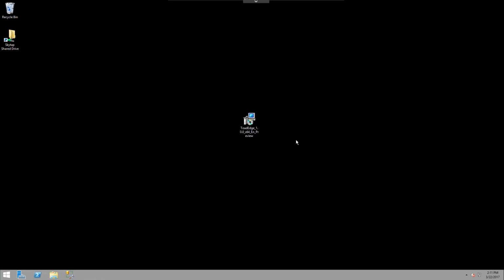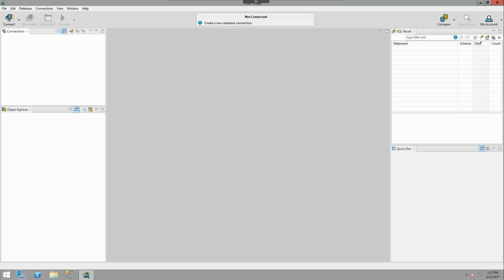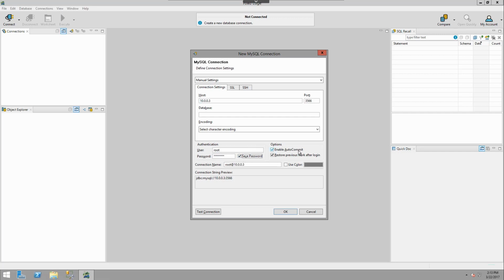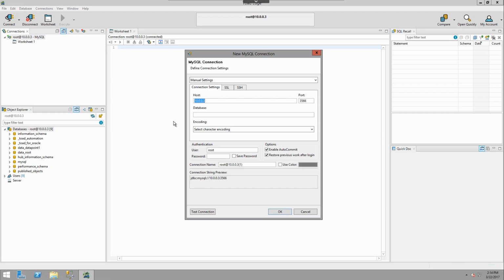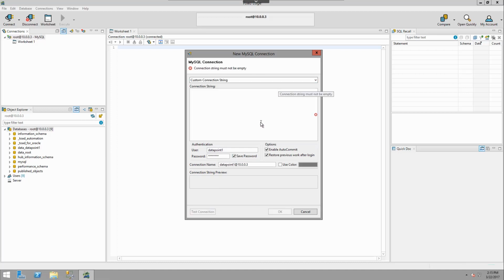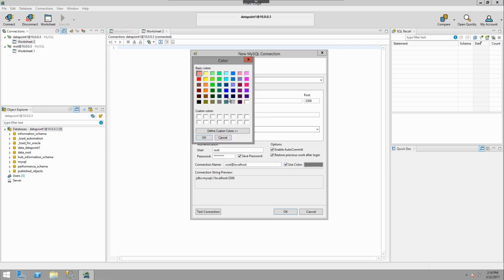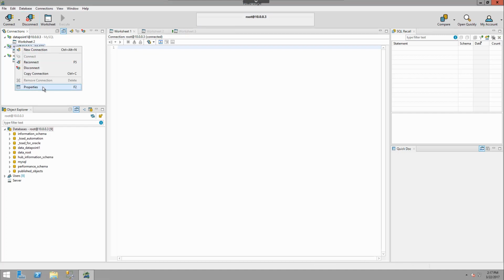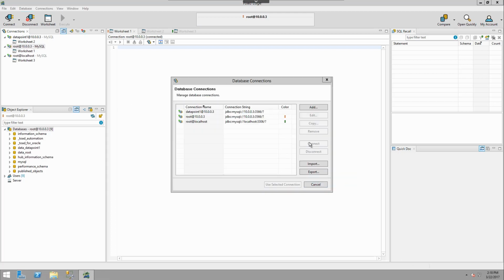ToadEdgeInstallConnection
Installing and getting started with connections